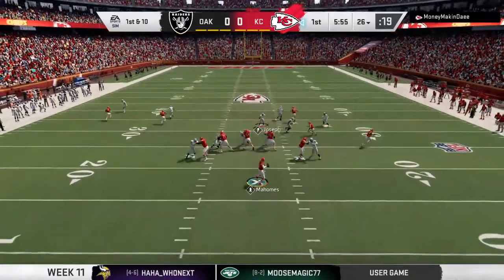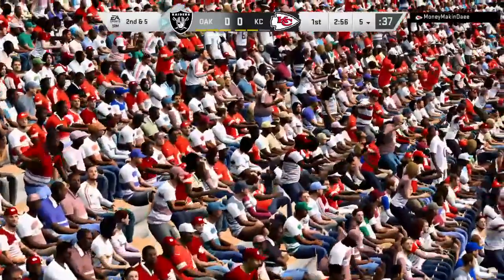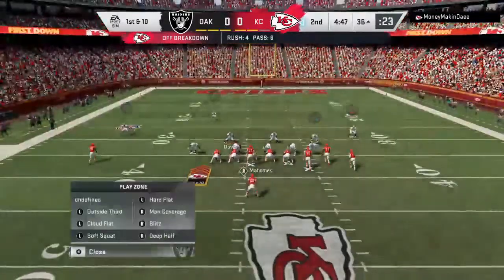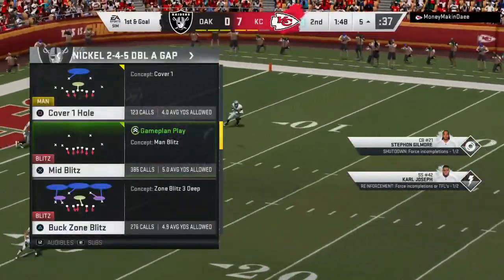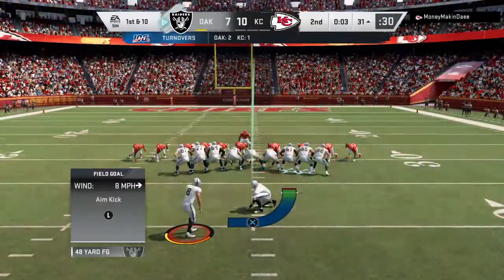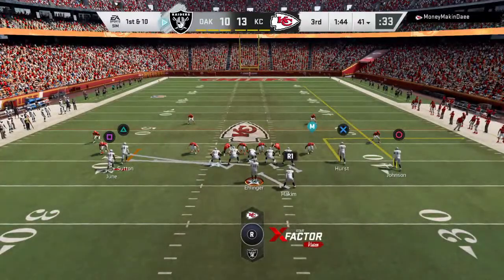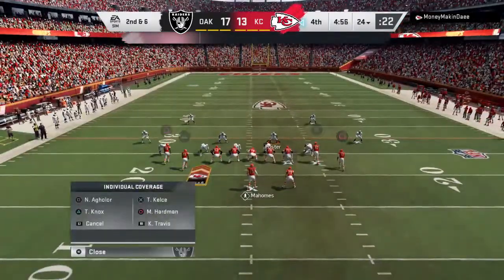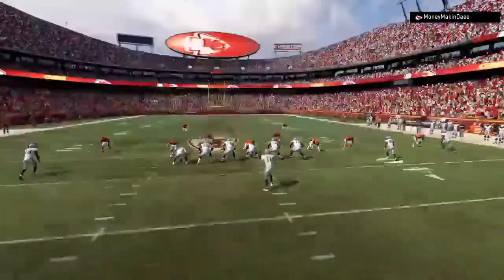Madden 20 CFM | S4 W11 | Raiders @ Chiefs